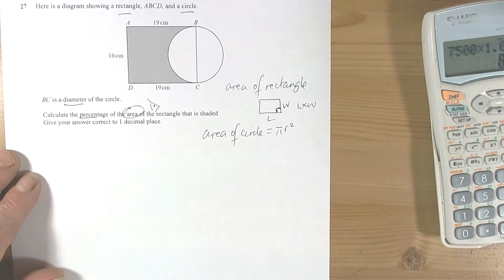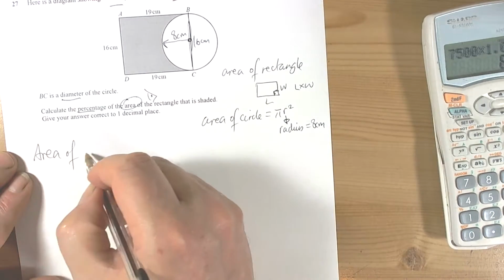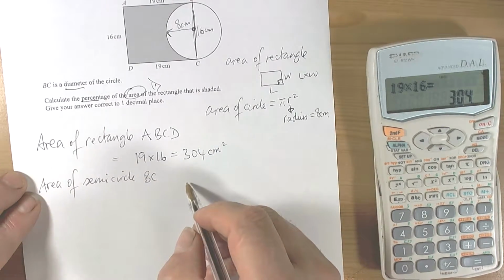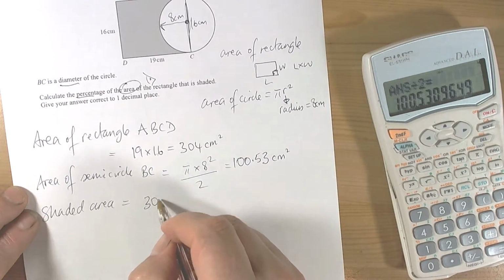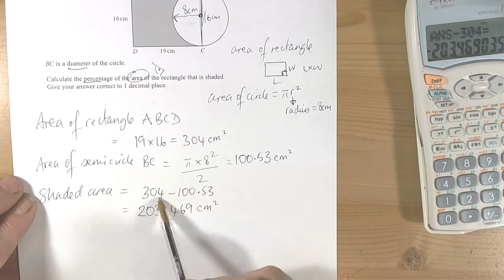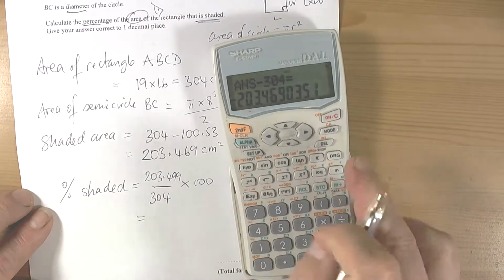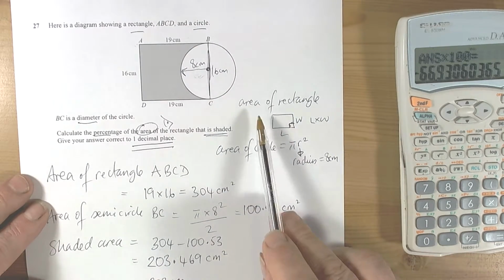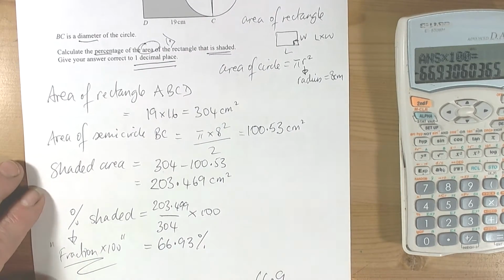Pearson Specimen Paper Set 1 Foundation 2F Q27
This video covers the topics of solving a given problem using the areas of a rectangle and a circle to then calculate one number as a percentage of another.